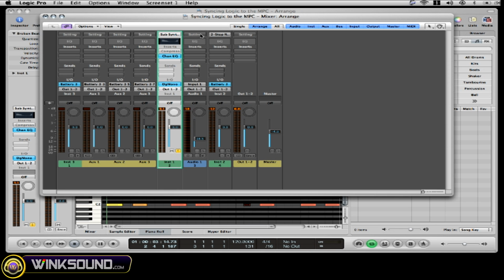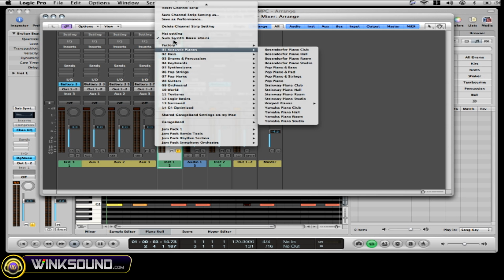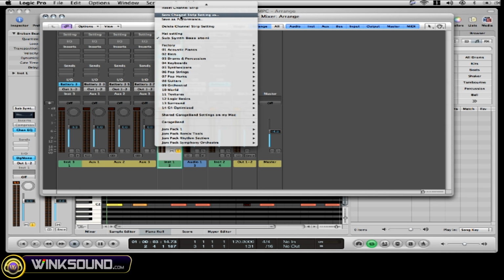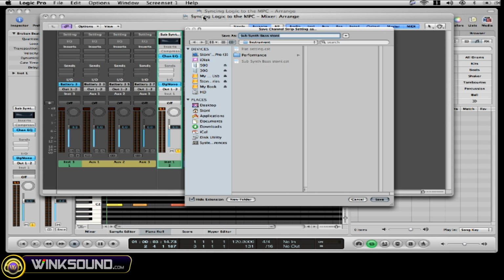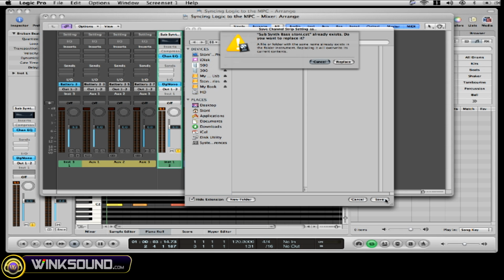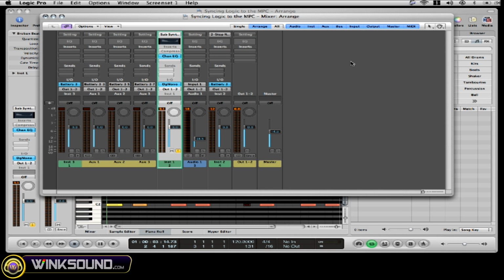Logic Pro: How To Save Channel Strip Settings | WinkSound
This video tutorial explains how to recall your favorite effect chains by saving, loading and sharing your channel strip settings within Logic Studio Pro.